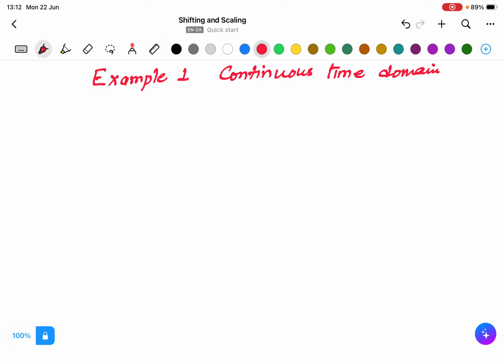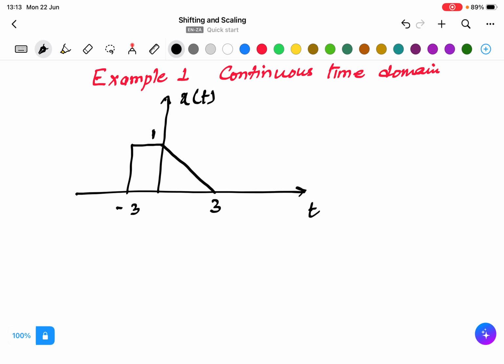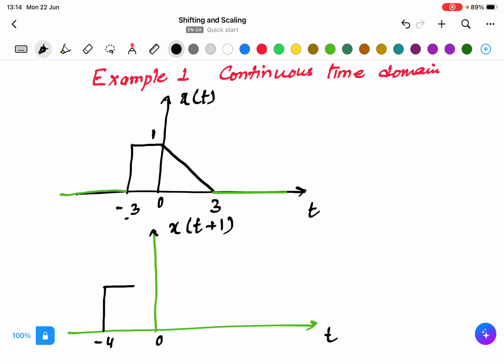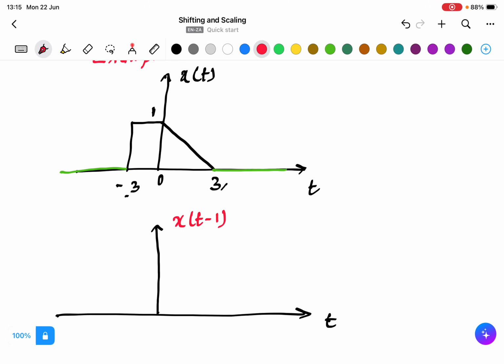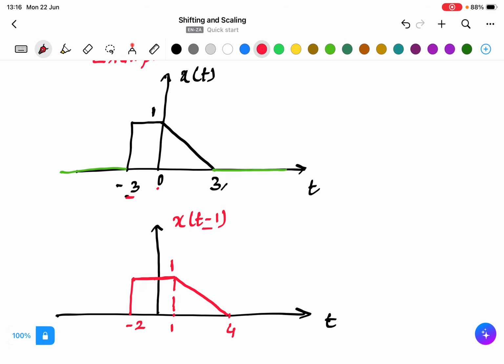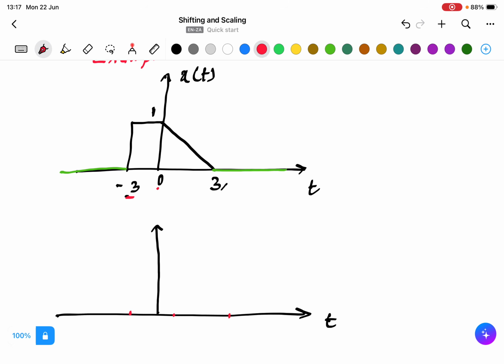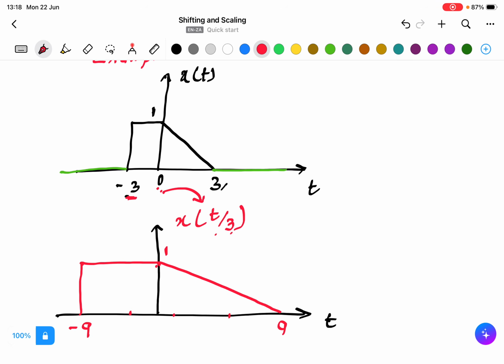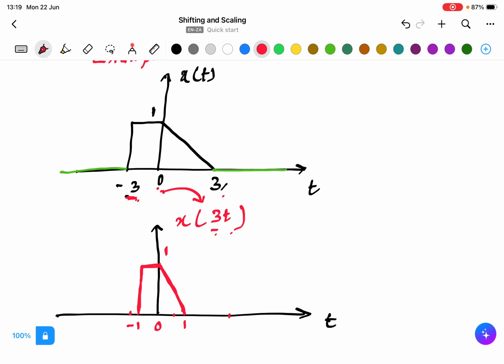Example 1: Continuous Time Domain Explained Simply!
Unlock the fundamentals of continuous time domain with this clear and practical example! 🚀 Whether you’re a student diving into signal processing or just curious about how continuous signals work, this video breaks it down step by step.

👉 What you’ll learn:

Continuous time signals basics

Time domain analysis made simple

Real-world applications of continuous signals

Perfect for learners preparing for exams, engineers brushing up on concepts, or anyone exploring the world of signals and systems.